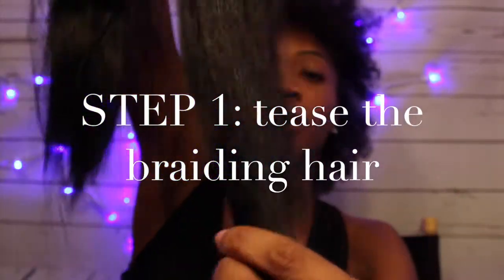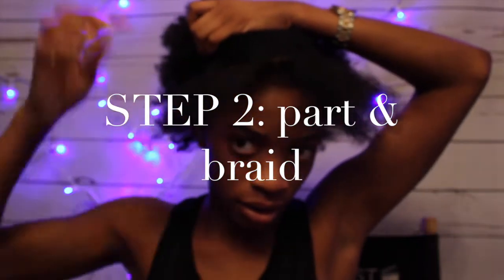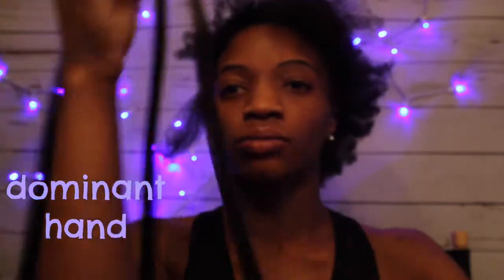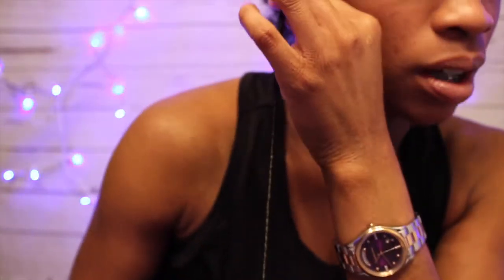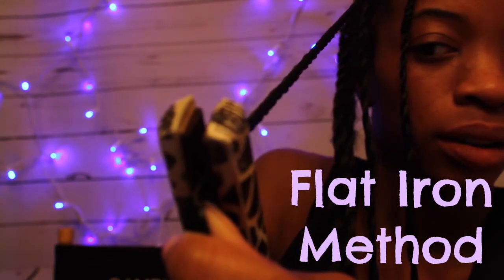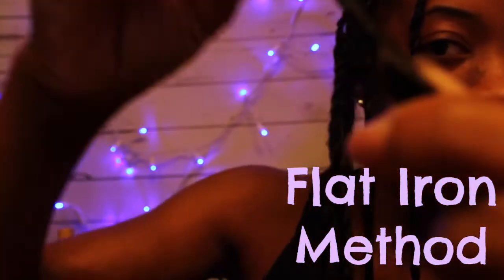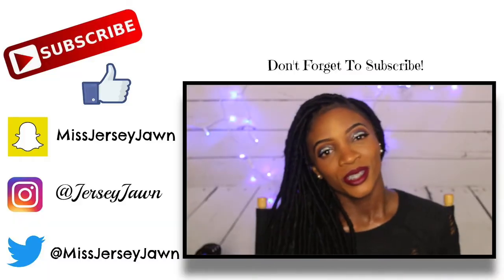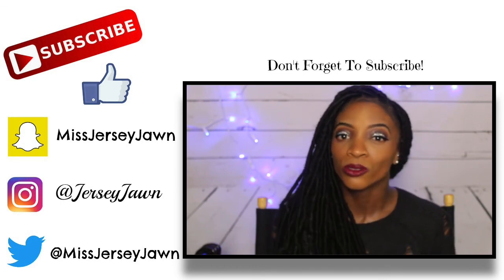How To: GODDESS FAUX LOCS | First Try | FULL TUTORIAL !!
DIY Goddess Faux Locs Tutorial

Braiding hair (5 packs)
Marley hair (4 packs)